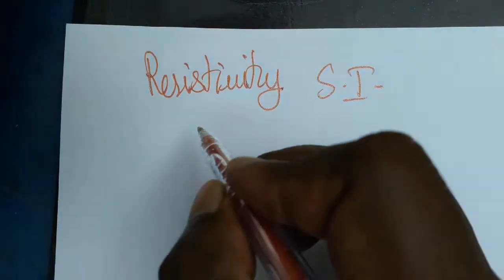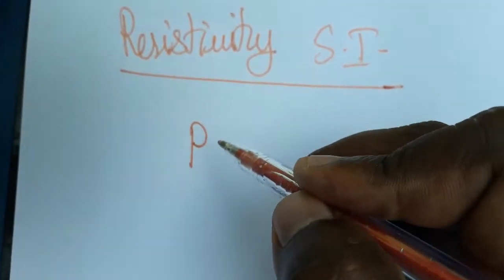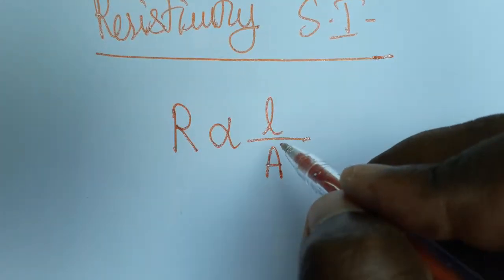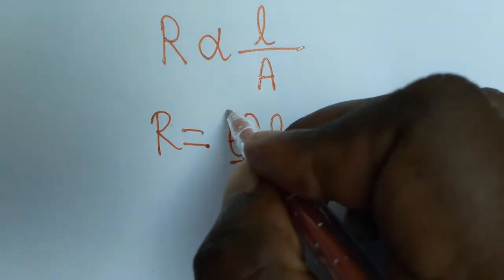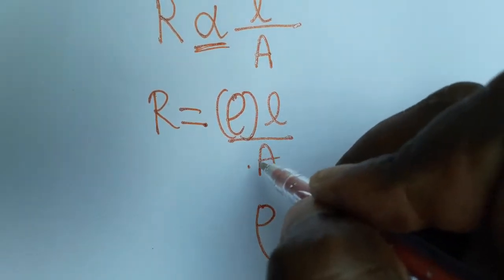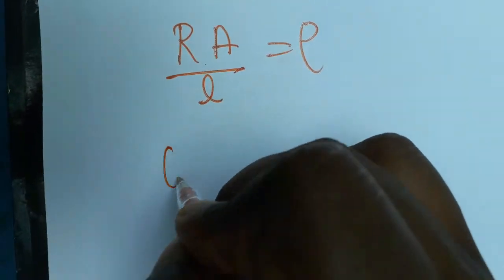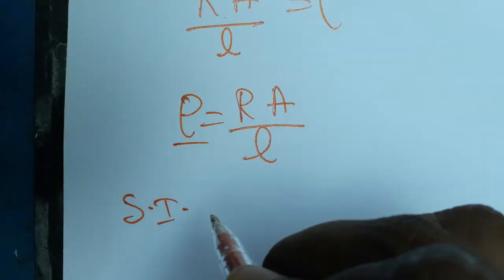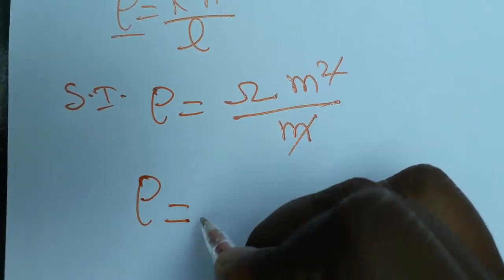Resistivity SI unit